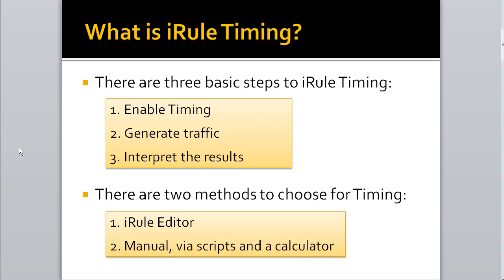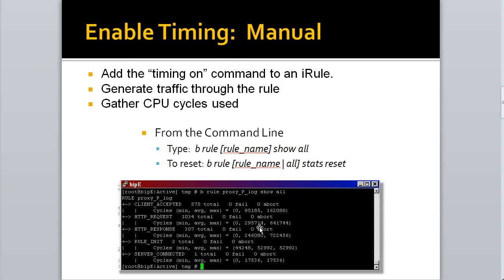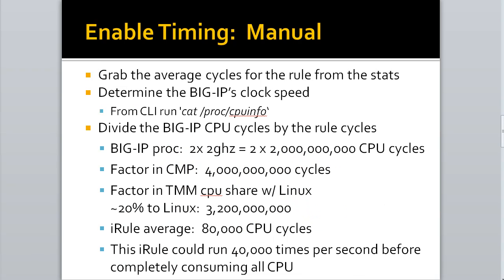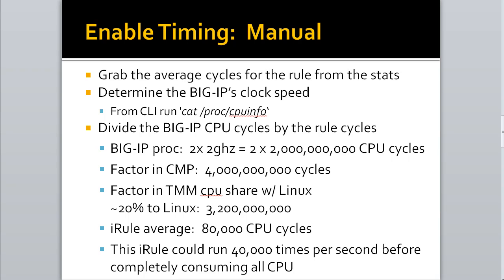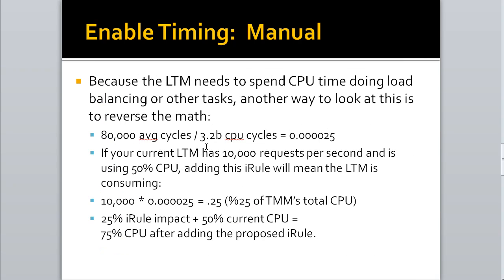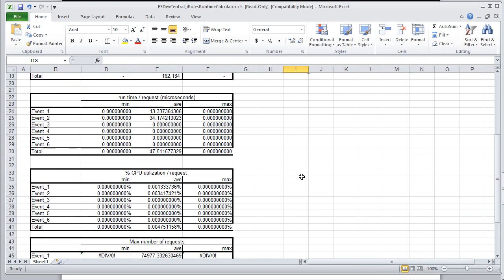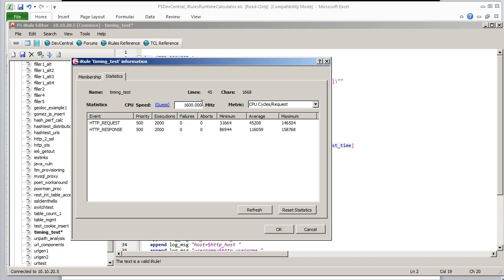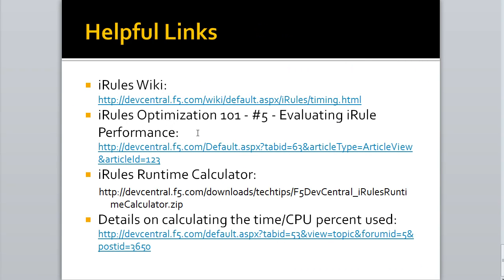iRules_Timing_Part1